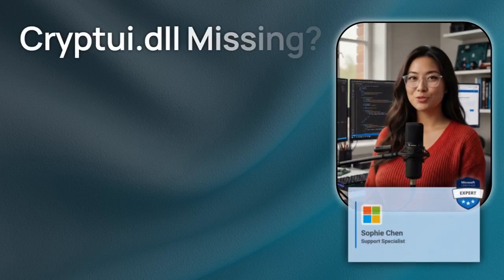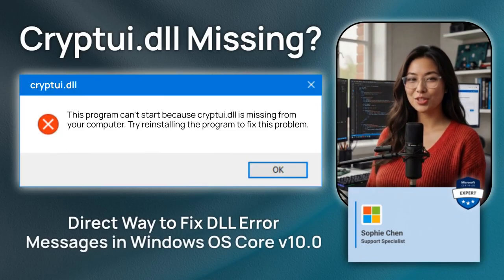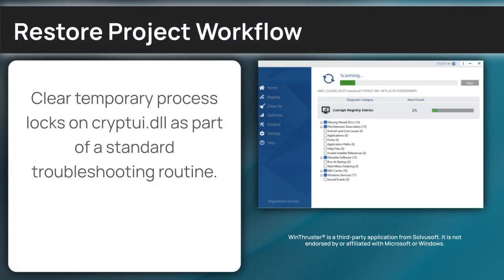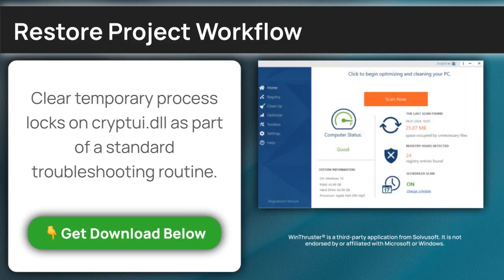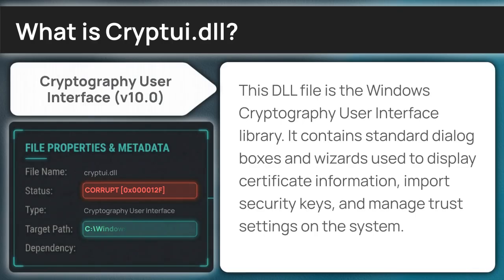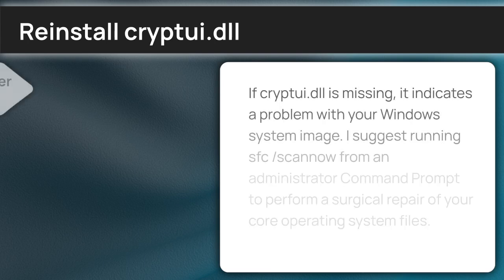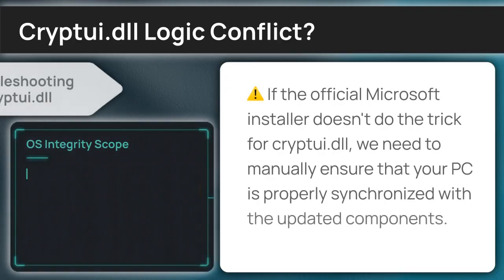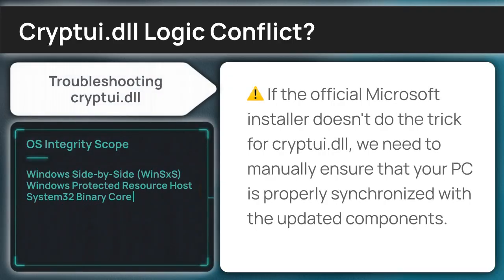Cryptui.dll Missing? Here's the Solution.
This DLL error occurs when Windows can’t locate Cryptui.dll on your system. If Windows reports that Cryptui.dll can’t be found, it usually points to a dependency or installation problem within Windows OS Core, which this video explains.

This DLL file is the Windows Cryptography User Interface library. It contains standard dialog boxes and wizards used to display certificate information, import security keys, and manage trust settings on the system.

Cryptui.dll is a System DLL that depends on the Cryptography User Interface framework in Windows OS Core. I’ll walk through standard troubleshooting steps that may help restore normal operation.

▶ In This Video, You’ll Discover:

- Restoring missing cryptui.dll files
- Get facts about the cryptui.dll file

Timestamps:

00:00 - Introduction
00:17 - Investigate the cryptui.dll file
00:35 - Verifying cryptui.dll requirements and compatibility
00:56 - Refreshing the operating system environment
01:15 - Safety considerations when placing library files manually
01:32 - Optional aids for maintaining system performance